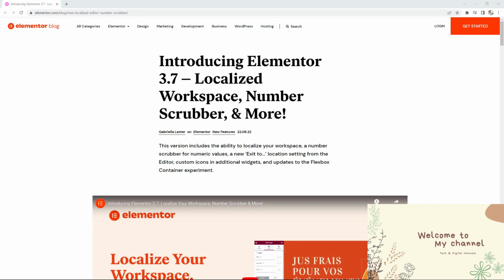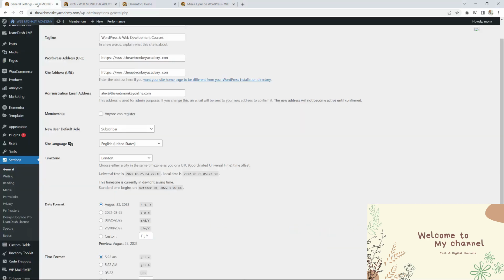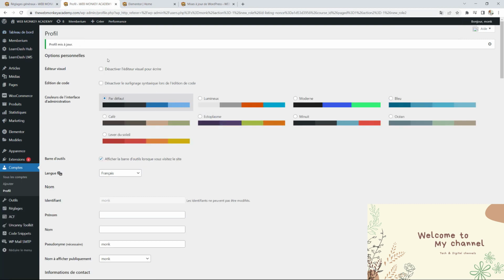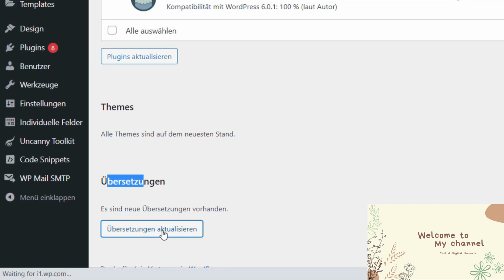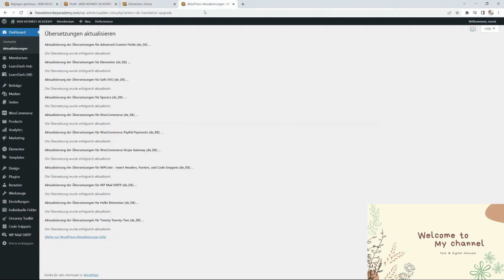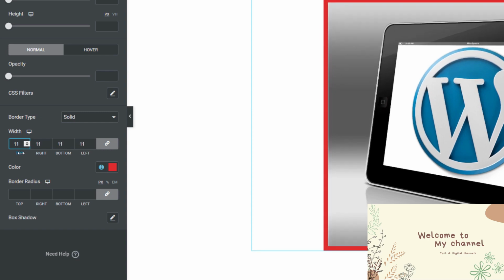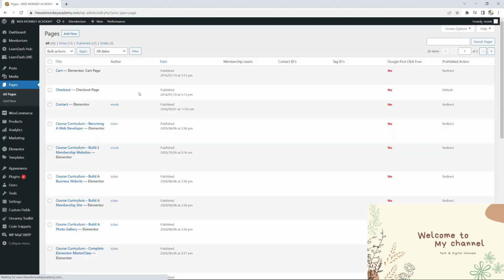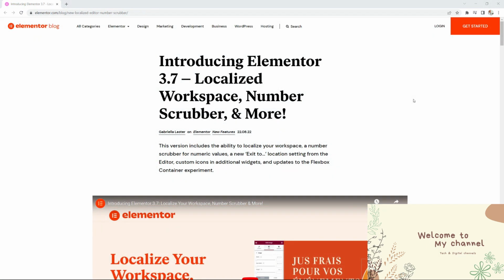Evaluation of Elementor 3.7 - what is floating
In today's video, I if I feel after using the Elementor 3.7 update. You can rely on this video to choose to see what is the best update.